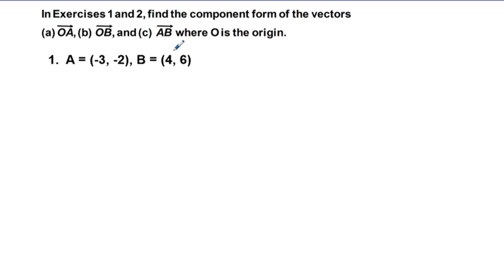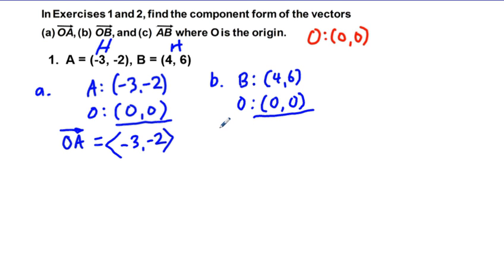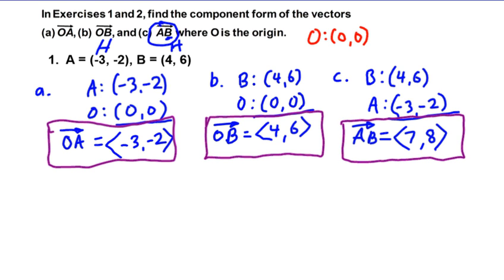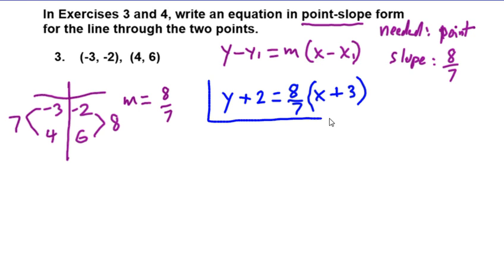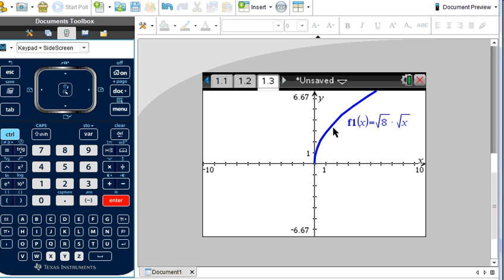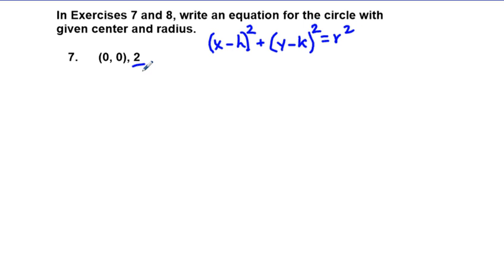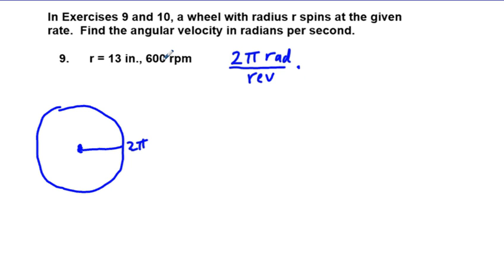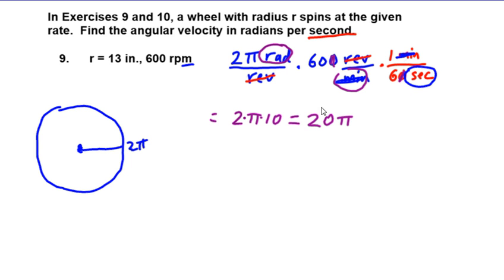Precalculus Chapter 6.3 Quick Review Exercises 1-10 Introduction to Parametric Equations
Chapter 6.3 Quick Review Introduction to Parametric Equations